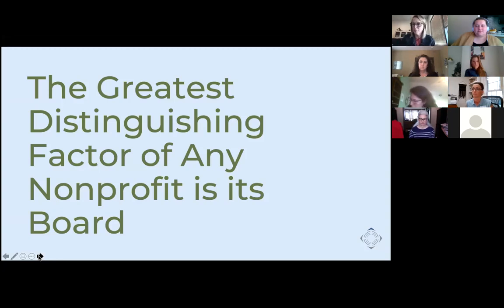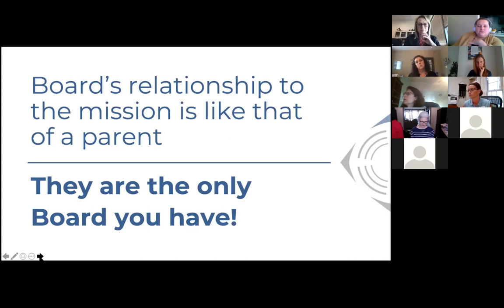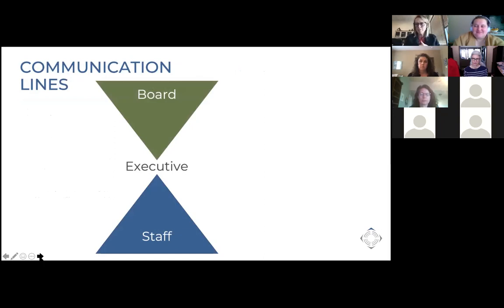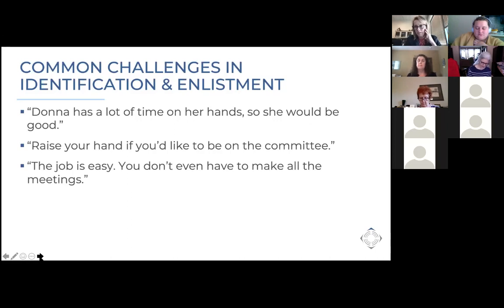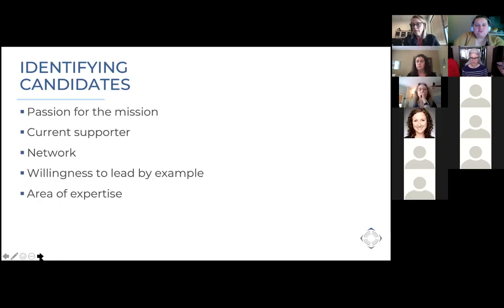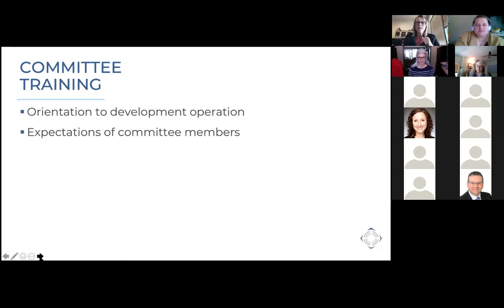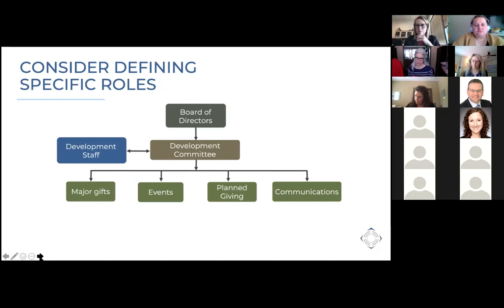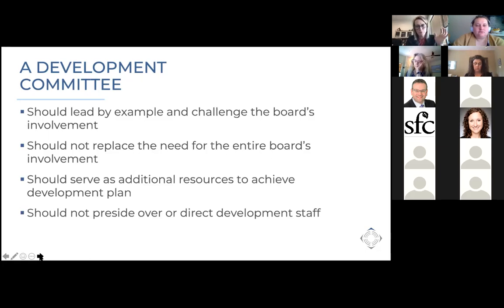Member Meetup: Forming a Development Committee on Your Board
Mission Advancement presents this member meet-up where they talked to nonprofit organizations about forming a development committee on their boards.